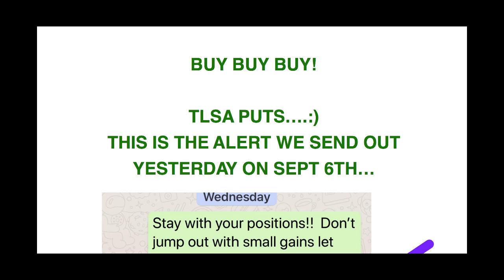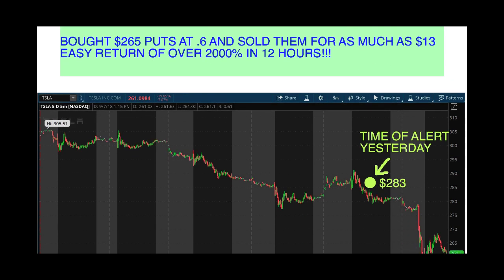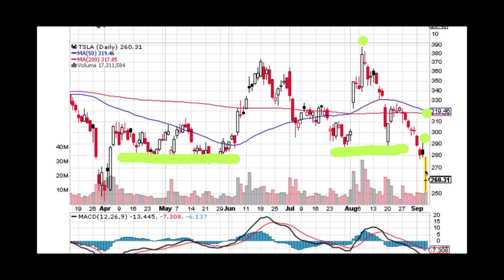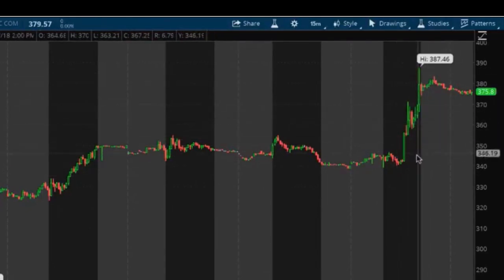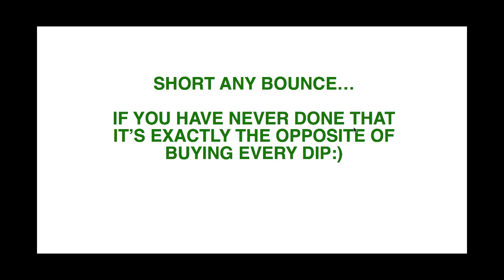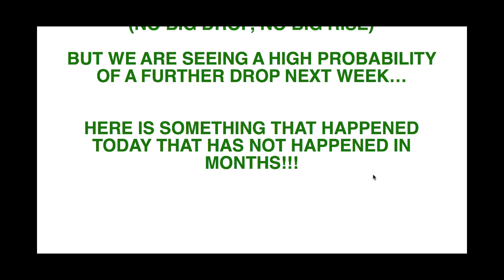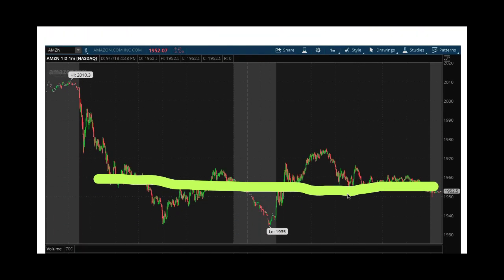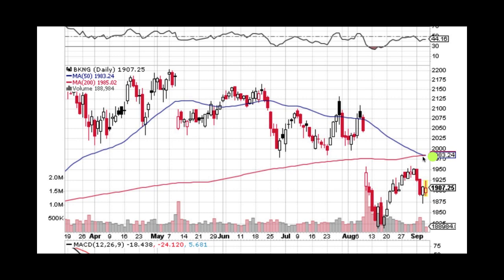BUY BUY BUY! TRADING IDEAS YESTERDAY AND NEXT WEEK!